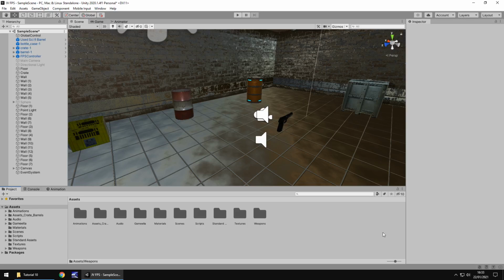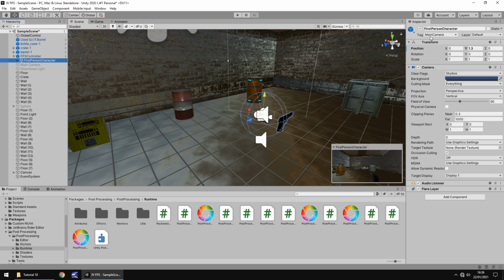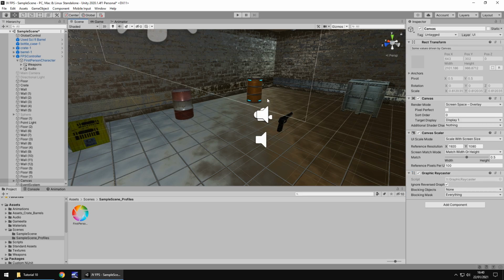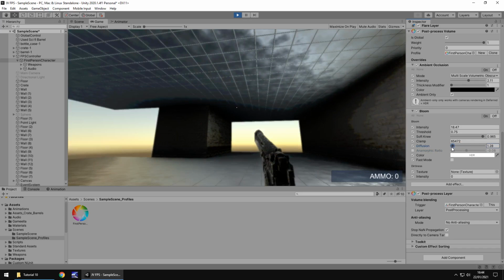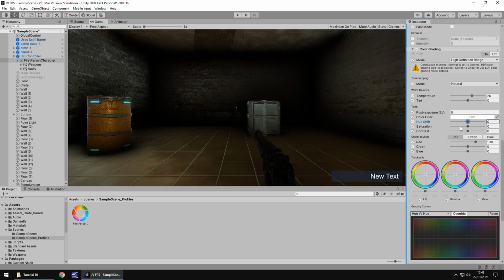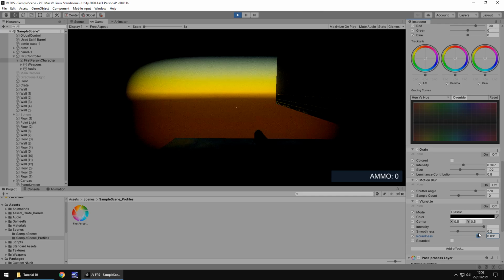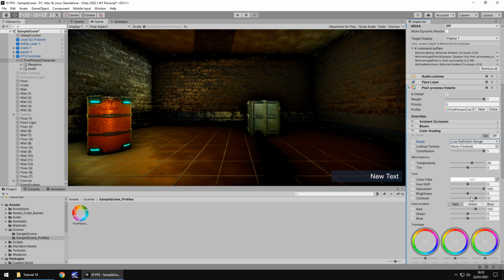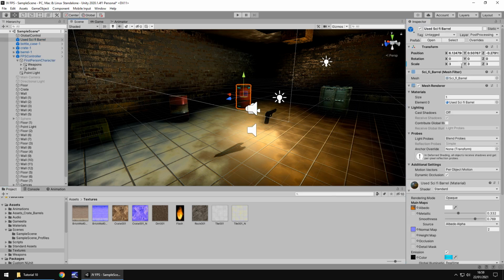HOW TO MAKE AN FPS GAME IN UNITY FOR FREE - TUTORIAL #10 - GRAPHICS + POST PROCESSING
In this tutorial of how to make an FPS game, we learn how we can adapt and change our graphics using Post Processing.

Who Is Jimmy Vegas?